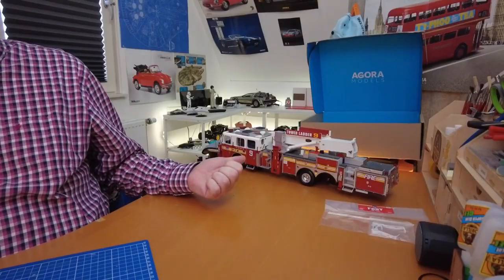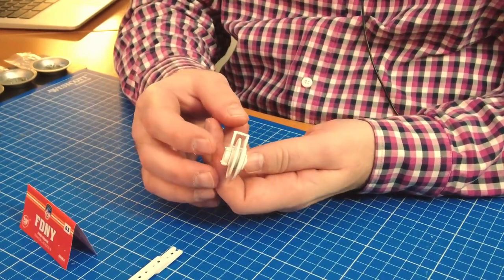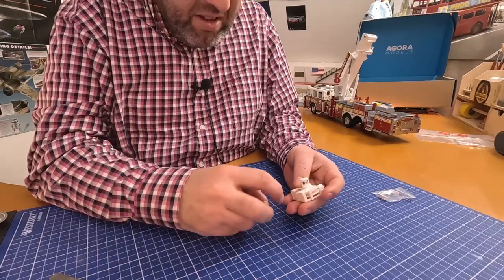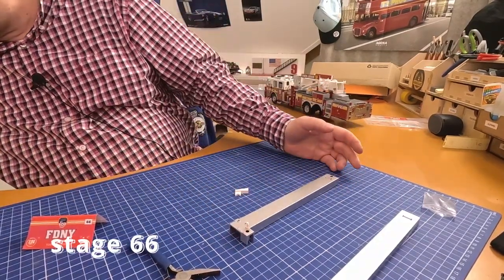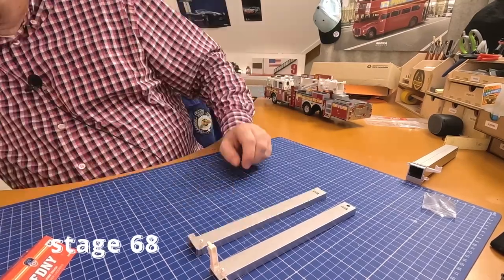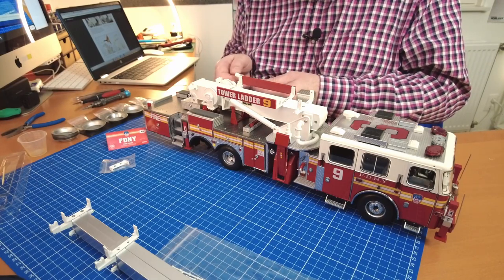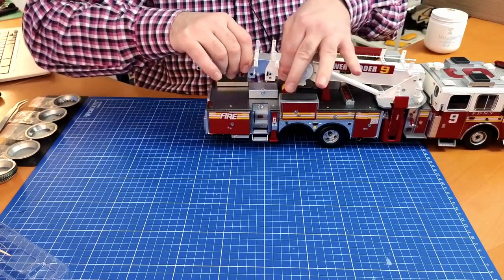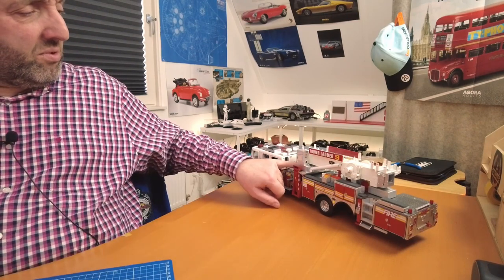FDNY Ladder 9 pack 10 stages 63-69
FDNY Tower Ladder 9

Filmed on:
Gopro Hero 7 black and Insta360 link.

All Music from YouTube library:
see below

BTTF Delorean (Eaglemoss) All in
Senna’s MacLaren MP4/4 (DeAgostini Collections) All in
FDNY tower ladder 9 (Agora Models)
Lamborghini Miura (Agora Models)
Porsche 917 KH (IXO Collections)
Knight riders K.i.t.t. (FanHome)
Lamborghini Countach (Deagostini Collectable)
Star Wars Millennium Falcon (Altaya)

Waiting on parts:
USS Enterprise-D 1701(Eaglemoss Hero Collector EU) ?
Ghostbusters Ecto-1 (Eaglemoss Hero Collector EU)?

Soon to come to the channel:
Optimus Prime

Builds finished
Shelby Cobra 427 S/C (Agora Models) done
VW Beetle (DeAgostini collectibles) done
Peugeot 205 GT (IXO Collections)
Ford GT40 (DeAgostini collectibles)
VW T1 Samba (DeAgostini collectibles)
Jaguar E-Type (Agora Models)
Routemaster Bus (Agora Models)

FDNY,  ladder9, Tower ladder 9, Agora models, New York, New York Fire Department,
00:00 - Start
00:20 - Intro
00:55 - stage 63
02:36 - stage 64
03:27 - Stage 65 & 66
05:10 - Stages 67 & 68
06:13 - stage 69
09:50 - Finished